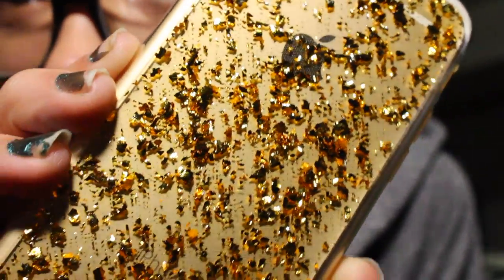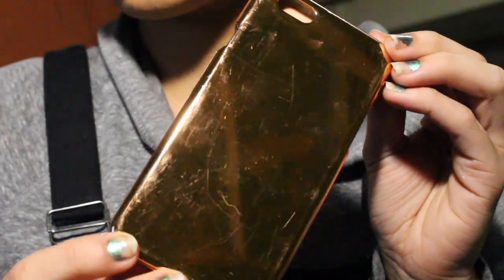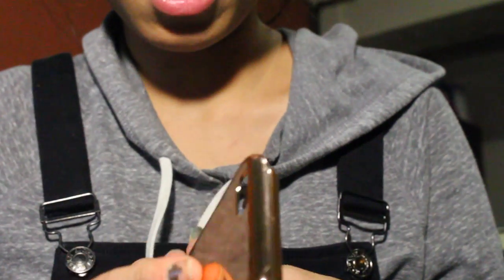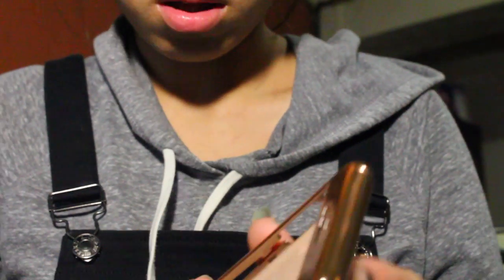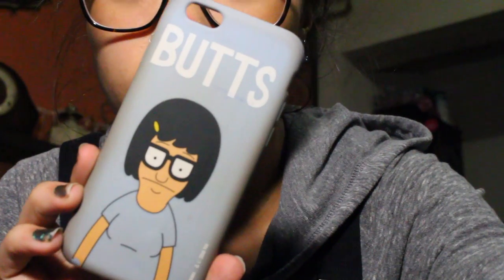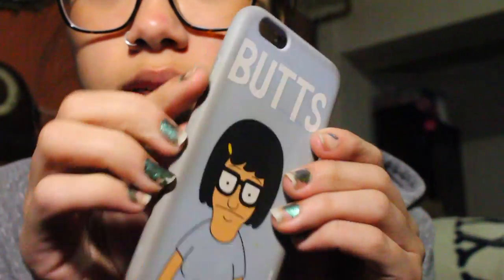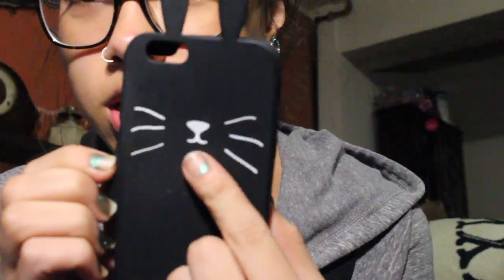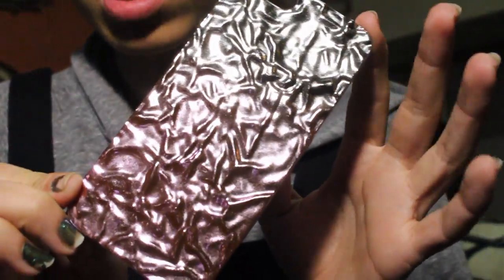Mini Phone Case Collection/Haul iPhone 6 & 6s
PHONE CASES HERE!!!

SC: Deadlyimpulse